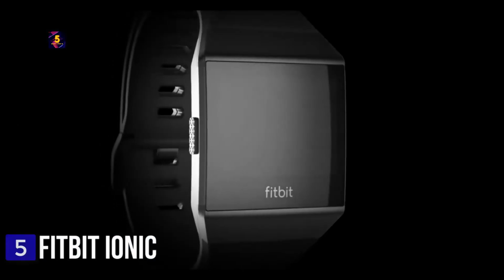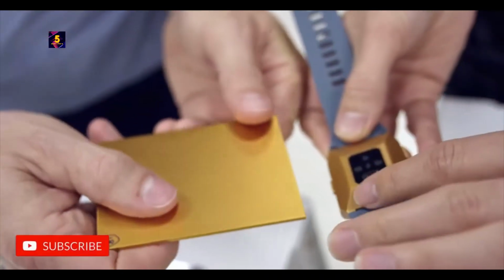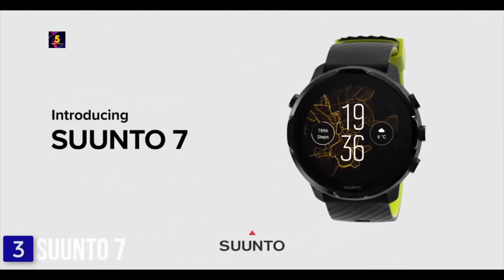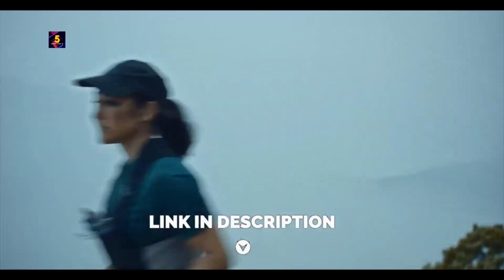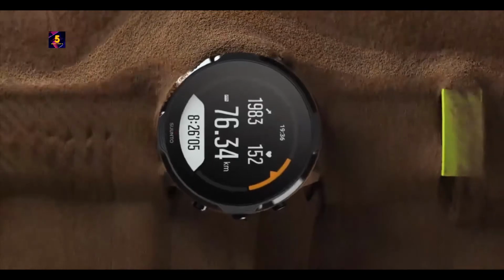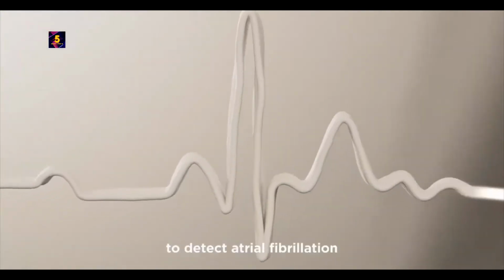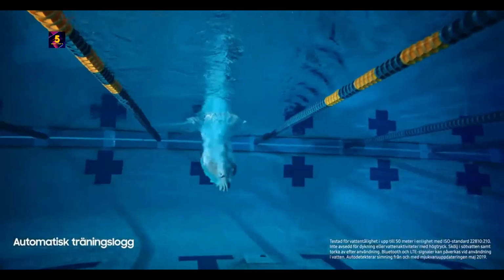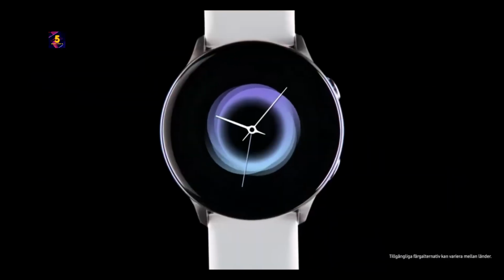Best Budget Smartwatches for 2021 | Best Top 5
In this video I have Listed 5 best smart Watches.

5: Fitbit Ionic Watch

4: Noise NoiseFit Fusion Hybrid Smart Watch with Cloud Based Watch Faces

3: SUUNTO 7 GPS Sports Smart Watch

2: Withings Scanwatch

1: SAMSUNG Galaxy Watch Active (40MM, GPS, Bluetooth )

Best Top 5 participates in the Amazon Services LLC Associates Program. There will be no extra charge to you.